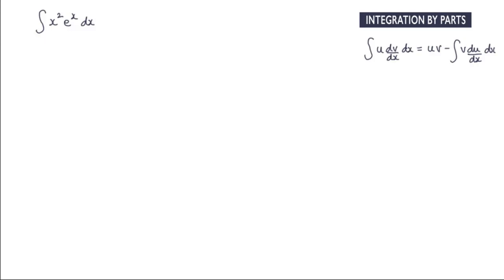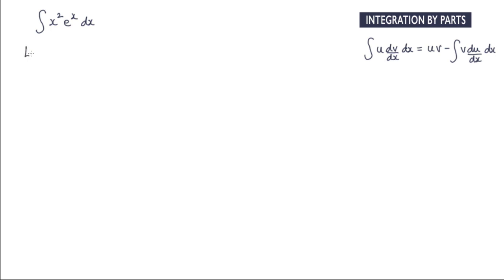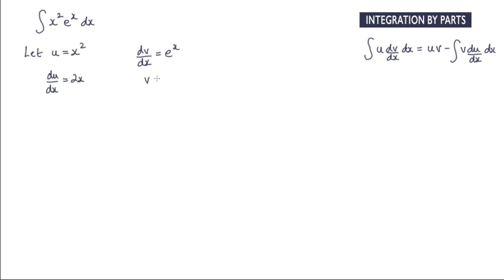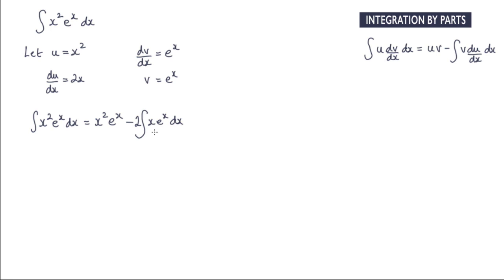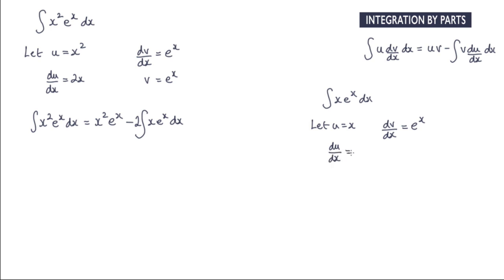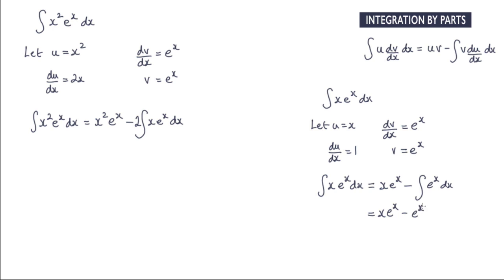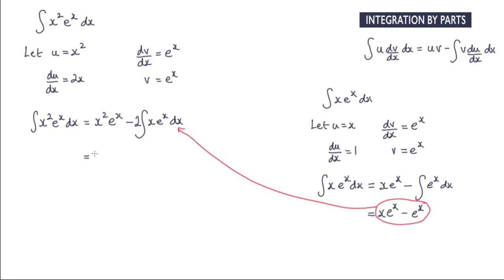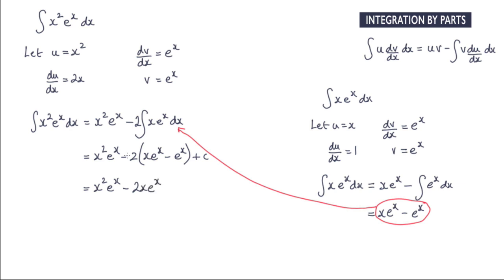How to integrate x^2 e^x using Integration by Parts